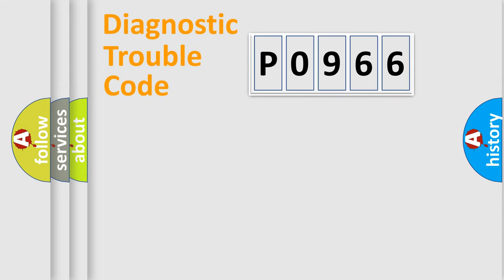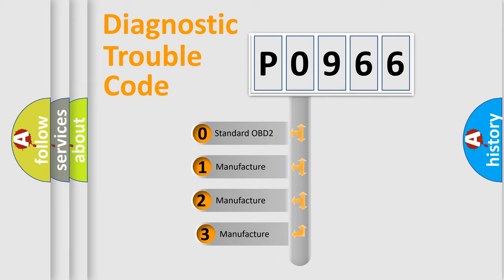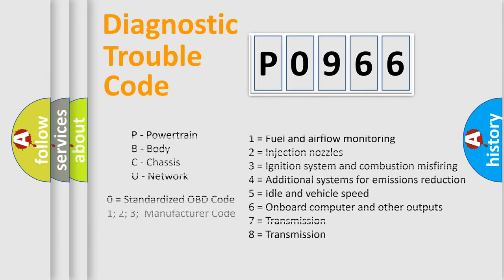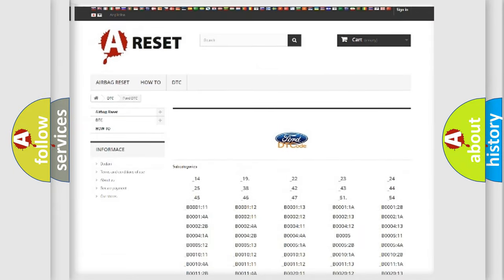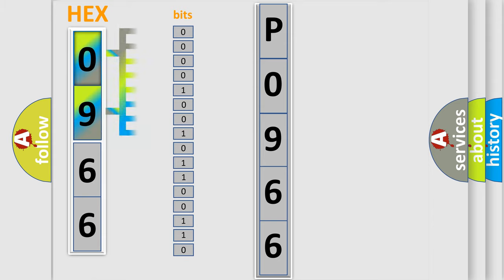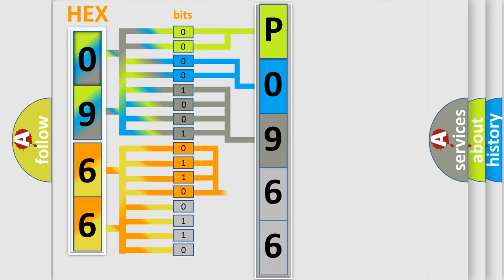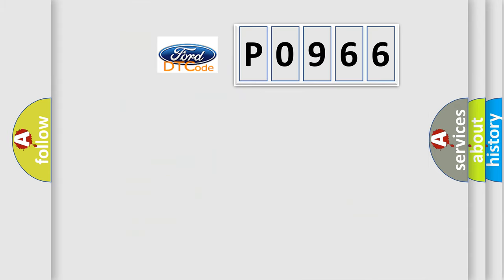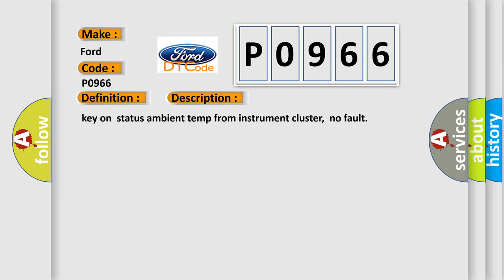DTC Ford P0966 Short Explanation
Contents:
0:21 Basic DTC analysis according to OBD2 protocol standard.
1:48 Insight into programming
2:58 A diagnostically understandable description of the Diagnostic Trouble Code
3:05 Basic error definition

Make:
Ford
Code:
P0966
Definition:
CAN: Instrument cluster Audi only
Description: